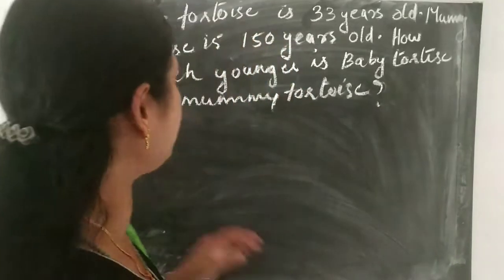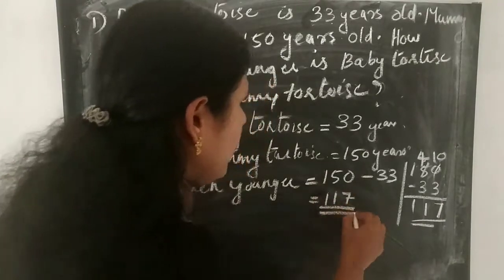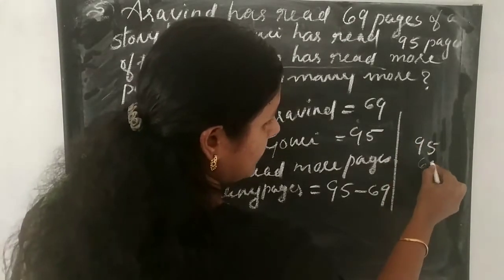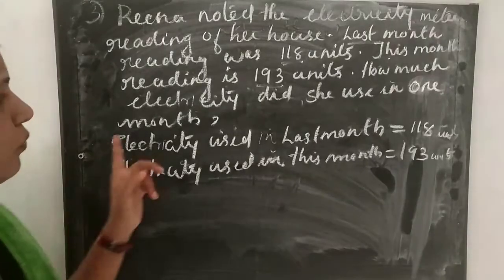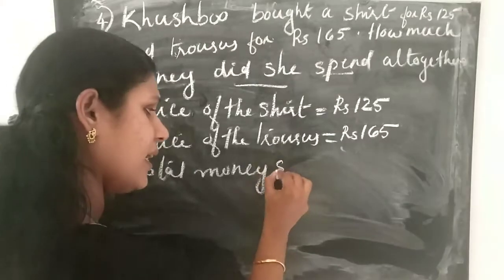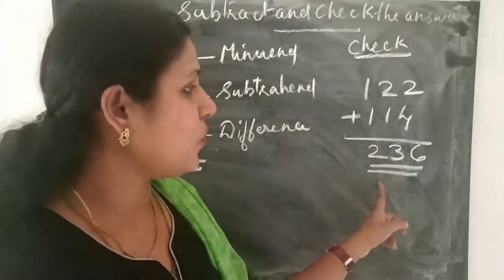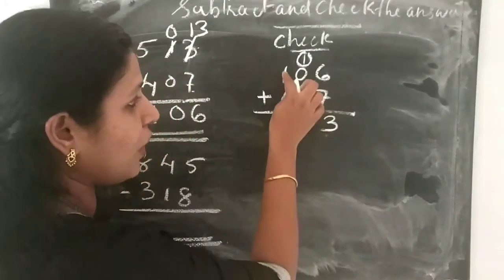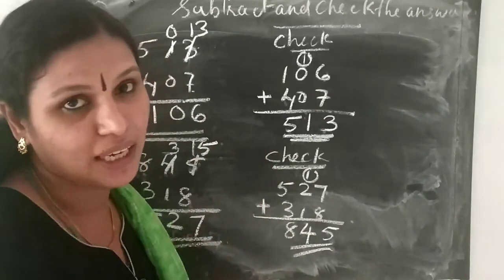Class 3 CBSE Maths Chapter 6 Fun with Give and Take Part-2